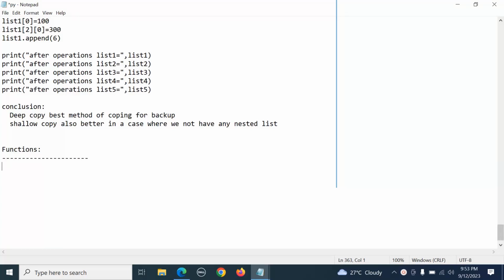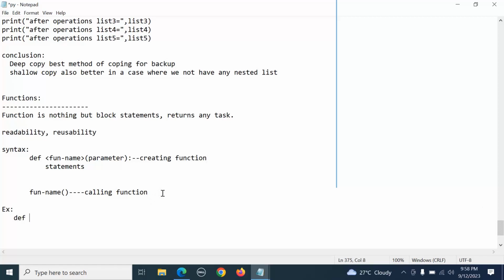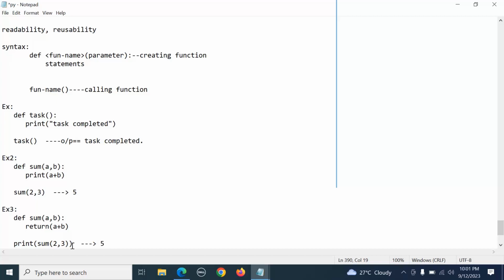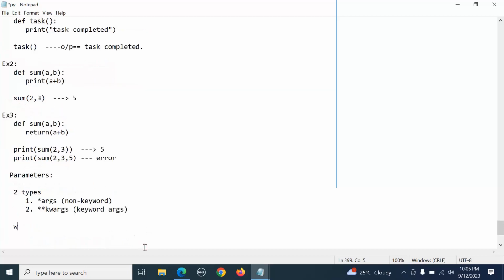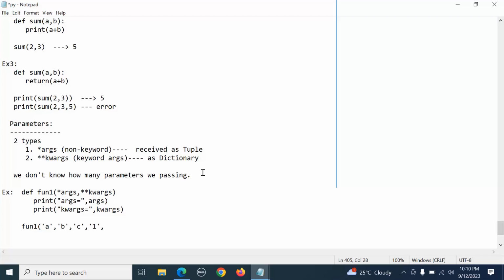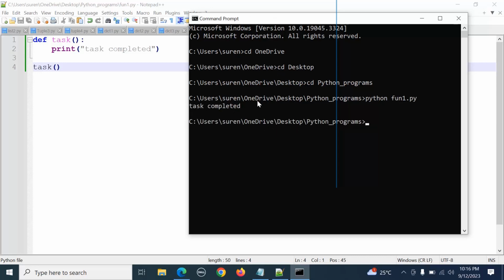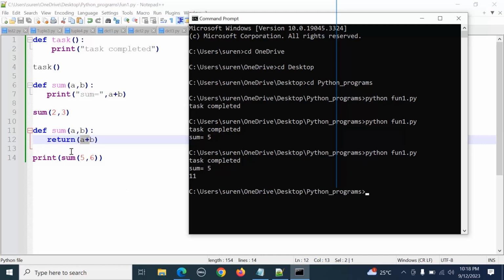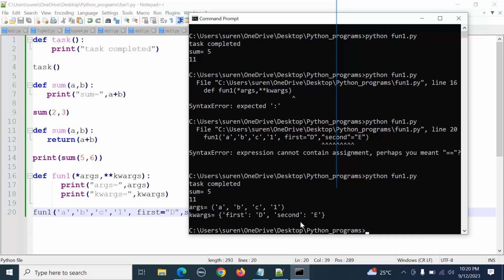Functions Introdction - Parameters *args & **kwargs - Python Hands-on - Part -23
Functions with examples - Parameters *args & **kwargs with examples